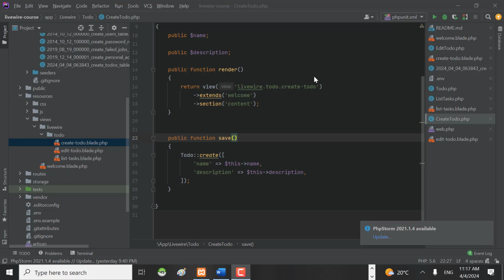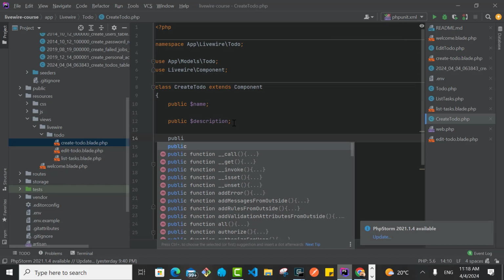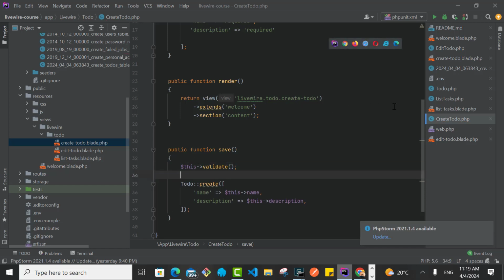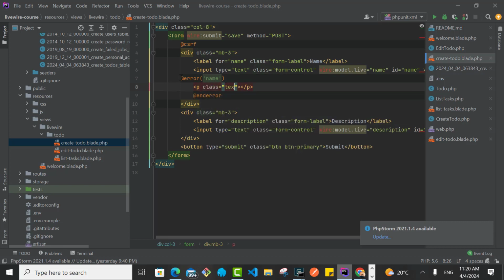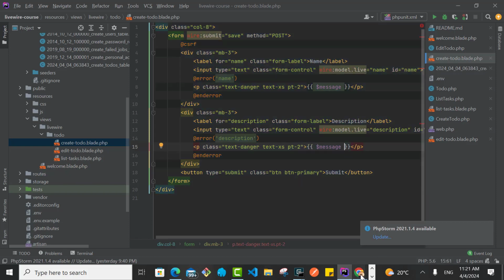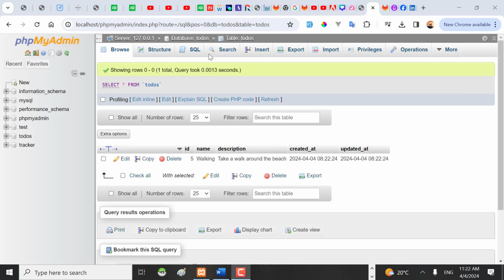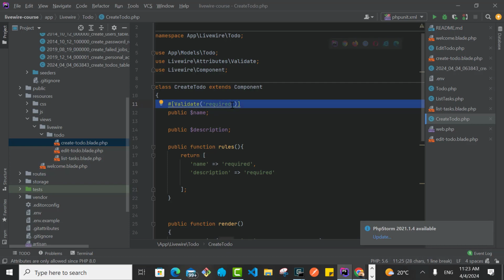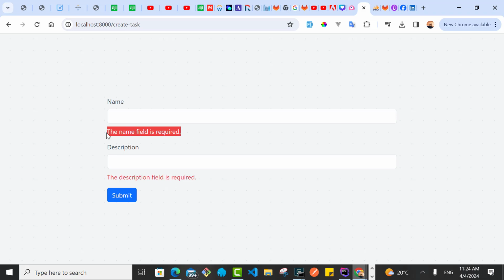LIVEWIRE LIVE VALIDATION